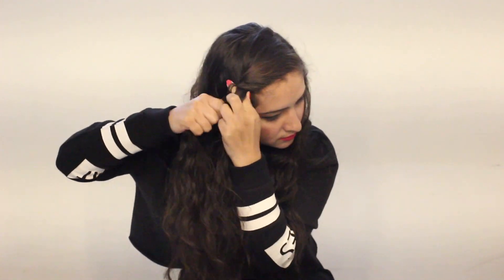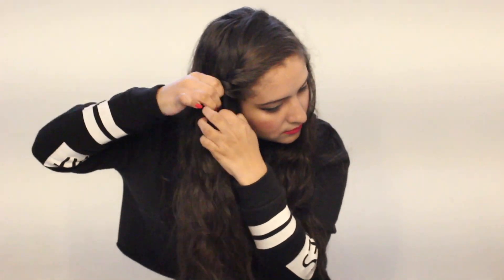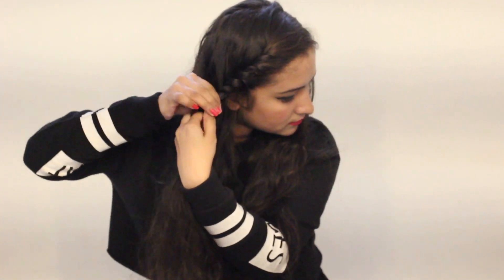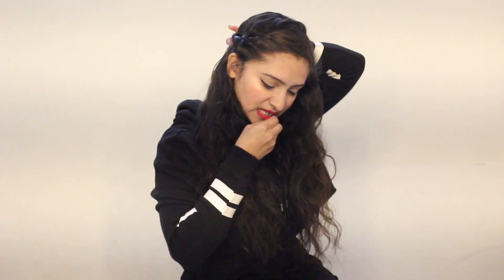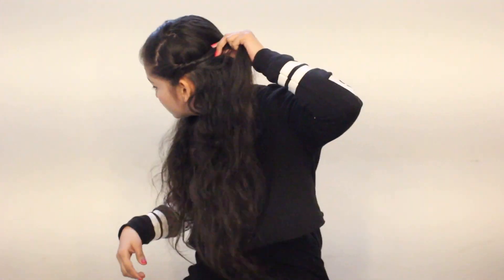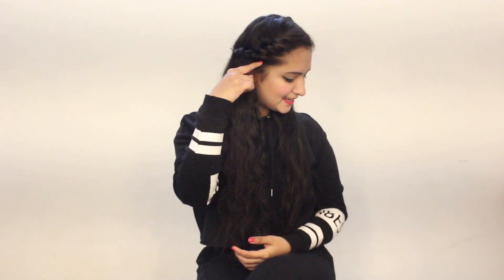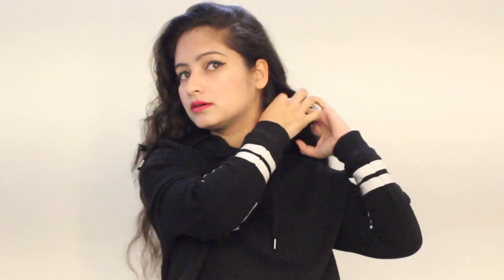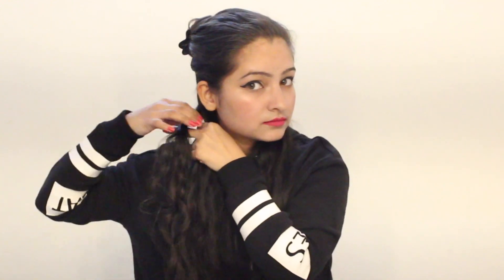5 EASY AND QUICK HAIRSTYLES || HEMLATA YADAV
Hi everyone,
Check out this fun and easy hairstyles which are perfect for wavy and curly hair and ofcourse heatless and easy peasy!!
Let me know if you guys wanna see more of these different hairstyles in future!
enjoyyyyy!!! 🤩

Song- Music: niwel - bad love

- Hemlata Yadav ♥️